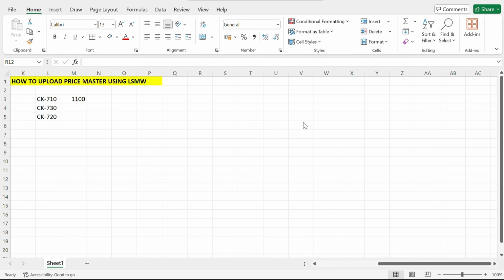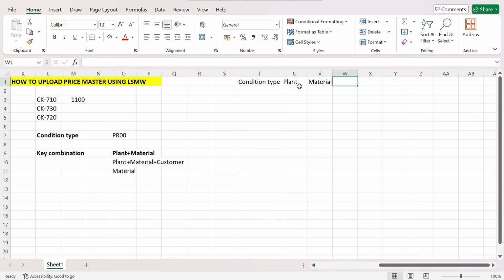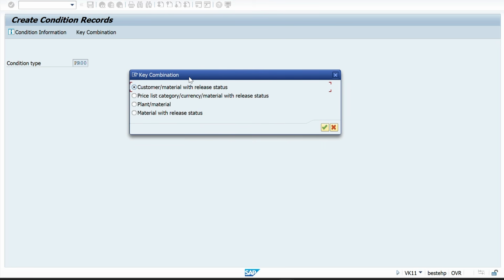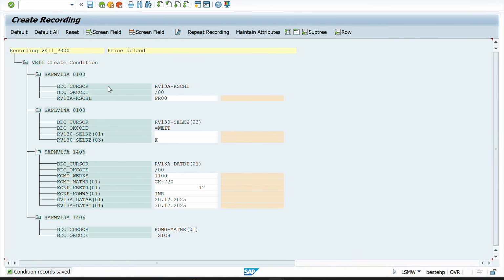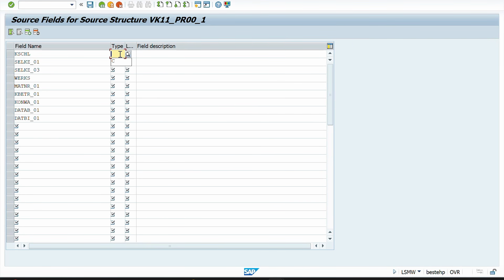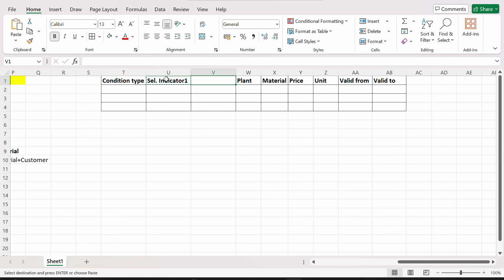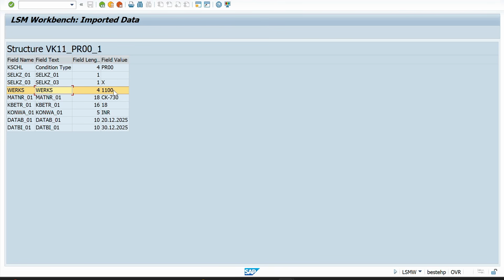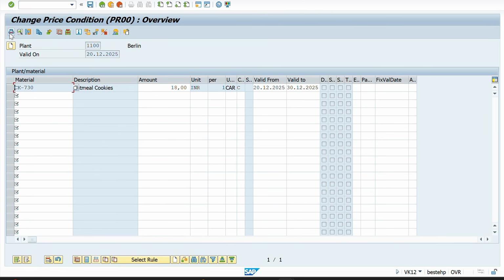CONCEPT 64: HOW TO UPLOAD PRICE MASTER USING LSMW || SAP FORMULA || SAP SD